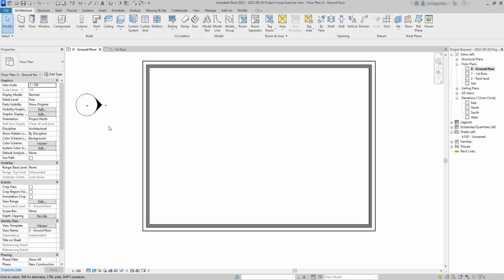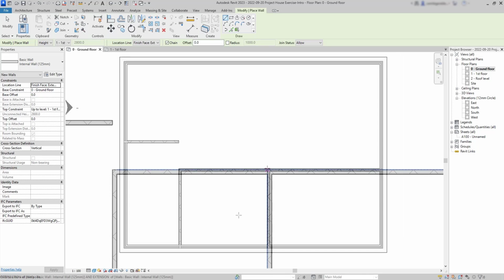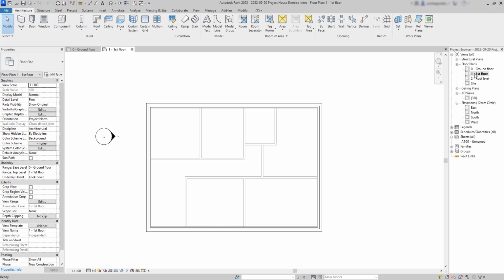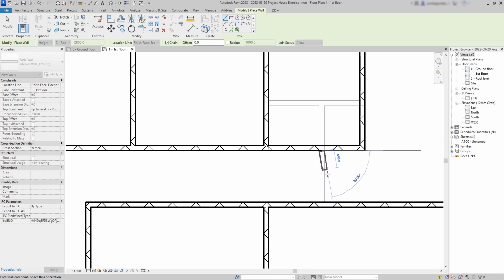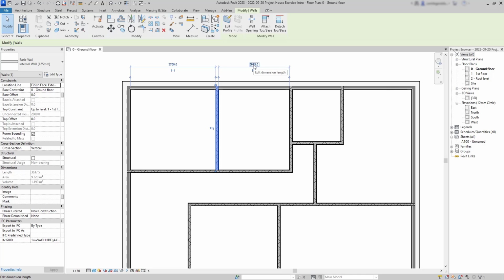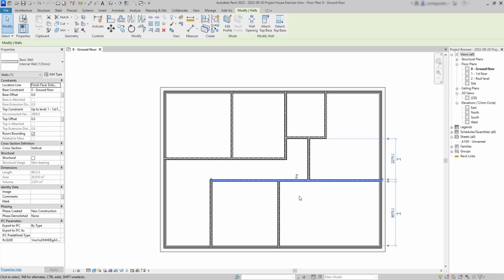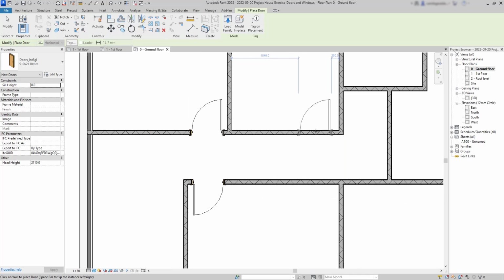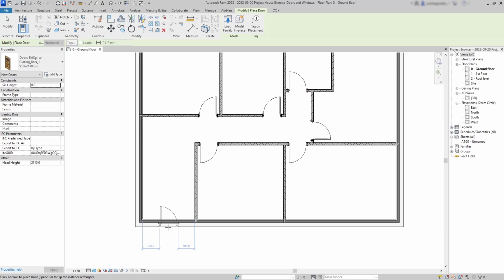Revit - Complete Tutorial for Beginners (Exercise to model a house) - Part 2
Draw Internal Walls; Insert Doors

Contents:
00:00 Intro - Internal walls (method 1)
09:13 Internal walls (method 2)
15:27 Insert Doors

📌 Important Update:
NEW Course for Beginners in Revit on Udemy 🏗️🎓

✔️ Structured, Step-by-Step Lectures – Learn Revit easily and effectively
✔️ Lifetime Access